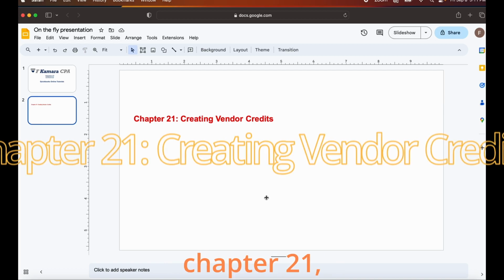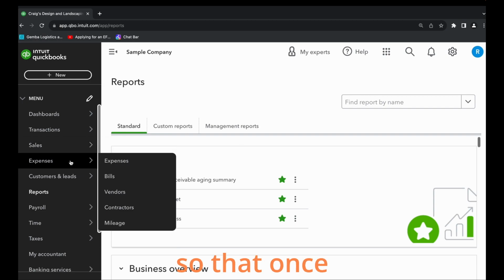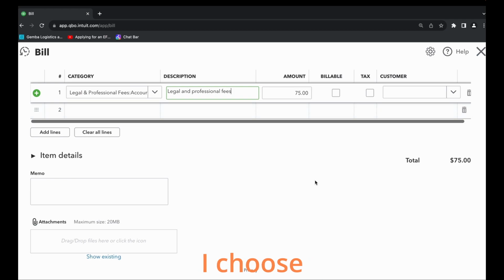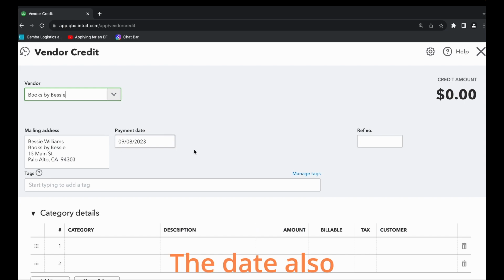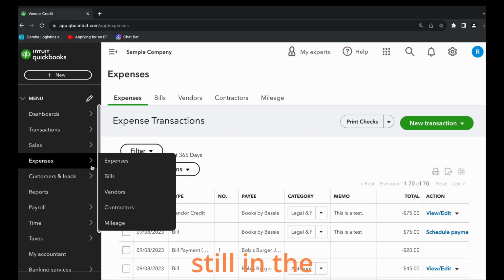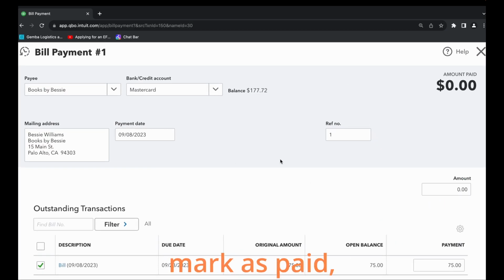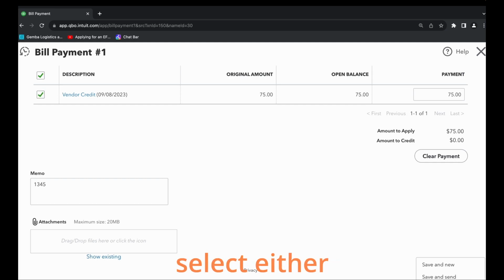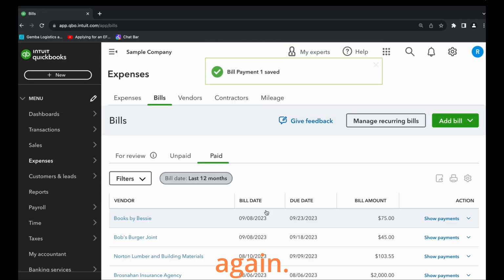Chapter 21: Creating Vendor Credits | Quickbooks Online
Welcome to Chapter 21 of our comprehensive quickbooks Online tutorial series! In this chapter, we delve into the world of creating vendor credits, an essential tool for managing your business finances. Whether you're a small business owner, an accountant, or simply interested in expanding your quickbooks knowledge, this chapter is packed with valuable insights.